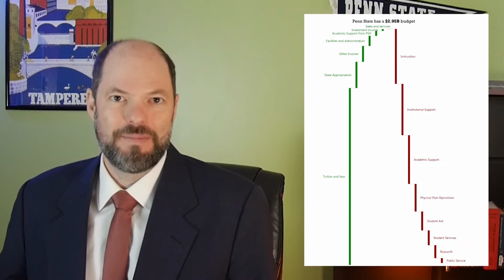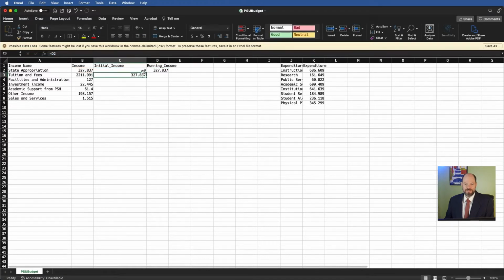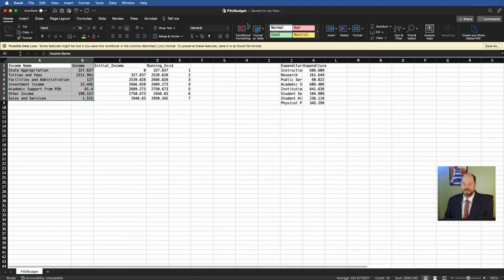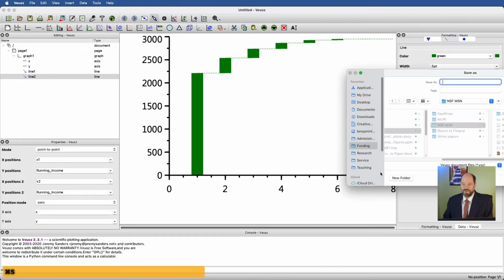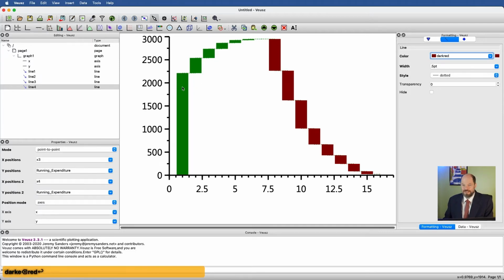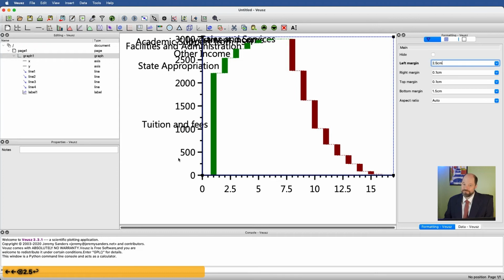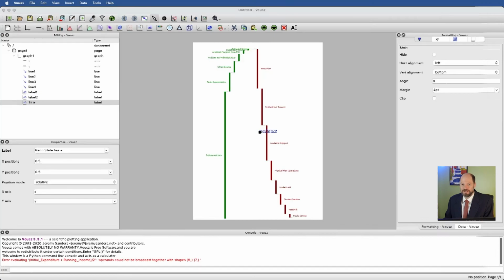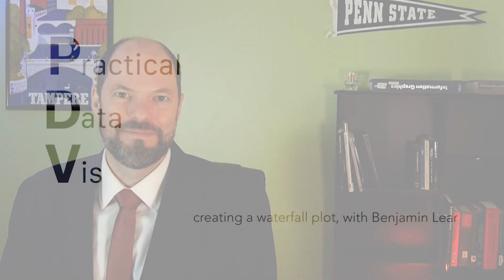Veusz 16: Waterfall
A waterfall plot is a way to show flow or composition. There are many ways to make such a plot in Veusz, but I think the simplest is to use the line functionality.  As a bonus, using this allows us to illustrate many of the other features of how Veusz handles data.